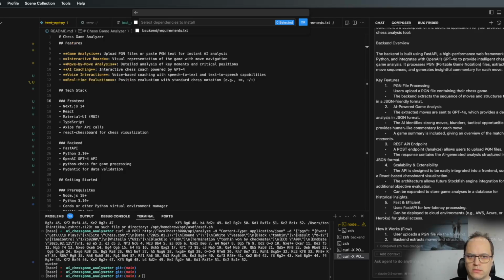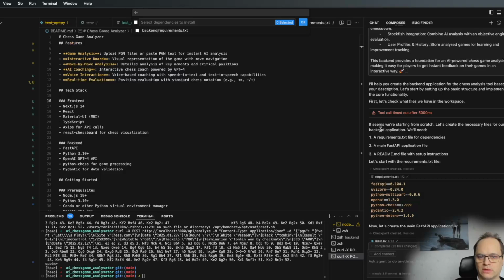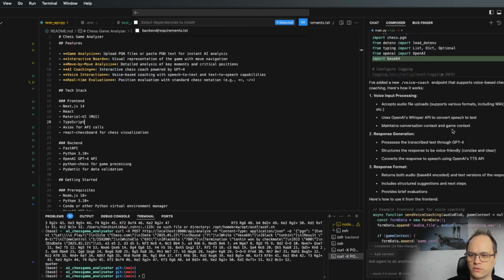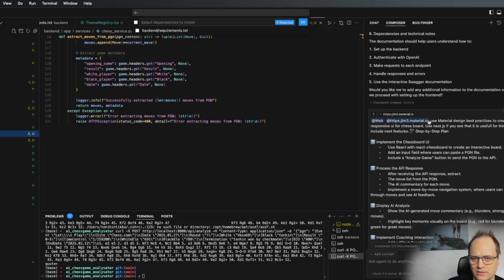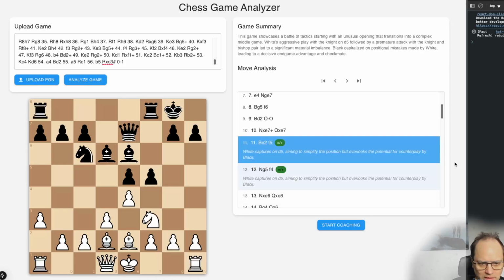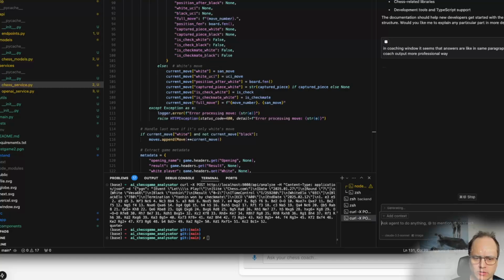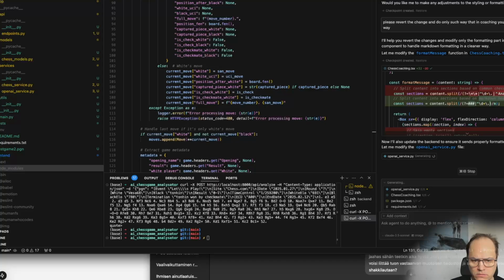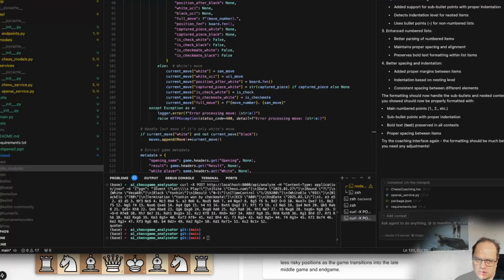Full Stack Chess Game Analyzer with Full Cursor Ai Agent Mode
In this video, I demonstrate how I built a complete, AI-powered Chess Game Analyzer using Cursor’s AI Agent Mode—all in under two hours! Watch as I walk through the FastAPI backend, React frontend, and how GPT-4 handles move-by-move analysis for uploaded PGN files. You’ll see an interactive chessboard for visualizing each move, a dynamic analysis panel, and a coaching feature that leverages AI for deeper insights. If you’re curious about combining AI-driven development with a full stack web project—or just love chess—this video is for you! Link to repo Link to Linkedin